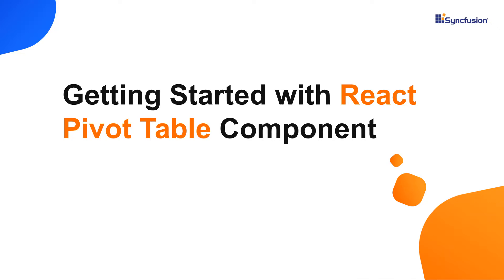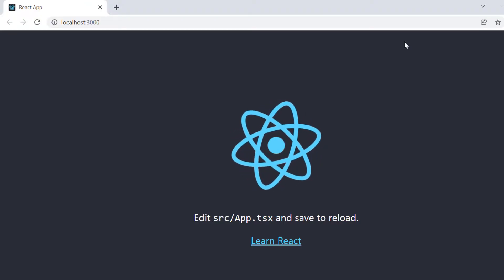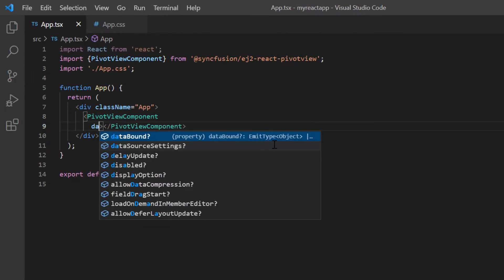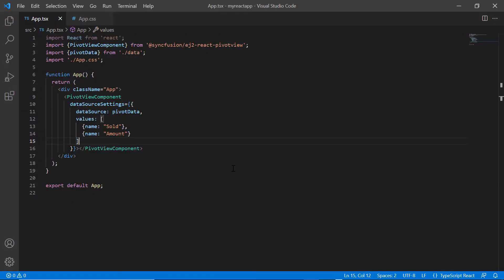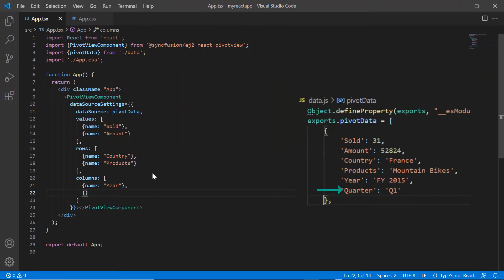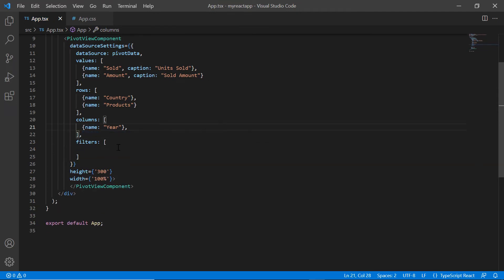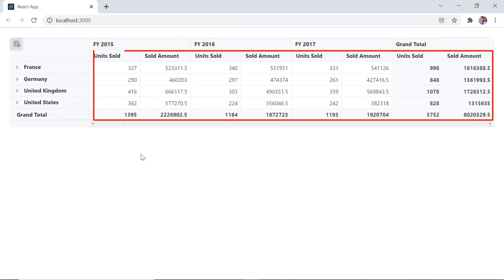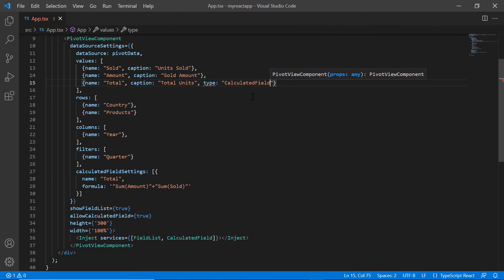Create a React Pivot Table Component in 5 Minutes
Learn how easily you can create and configure the Syncfusion React Pivot Table using the create-react-app command. This video also explains how to configure a few of the control’s basic features like binding data and adding rows, columns, and values.

BOOKMARK DETAILS
[00:00] Introduction
[00:17] Create a React project
[00:55] Add a Pivot Table
[01:50] Bind data
[02:21] Map value fields
[02:48] Map row fields
[03:29] Map column fields
[04:26] Apply filter
[04:46] Show field list
[05:58] Calculated field